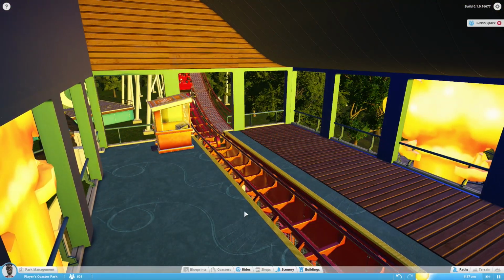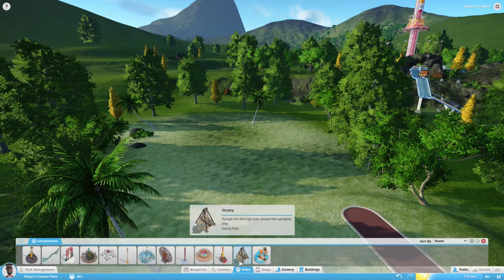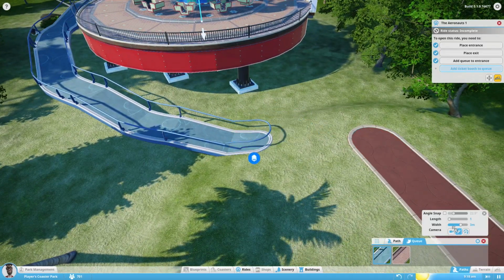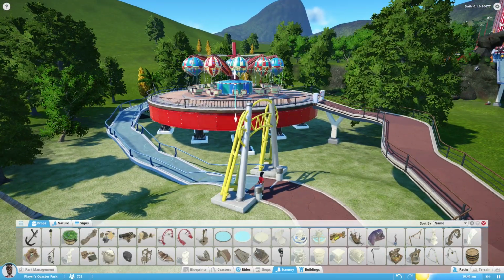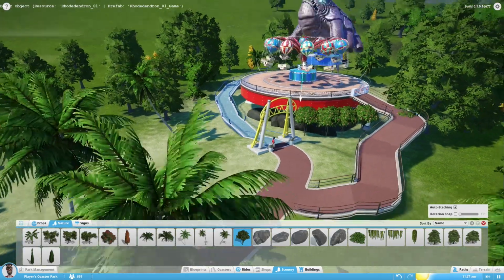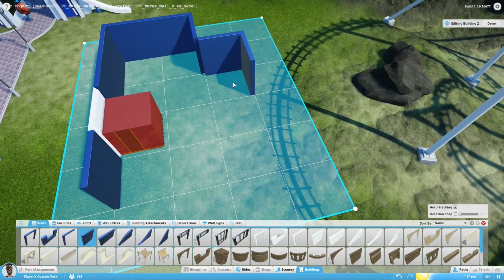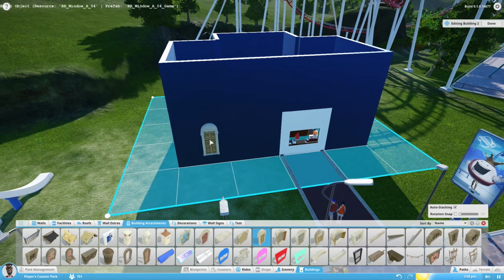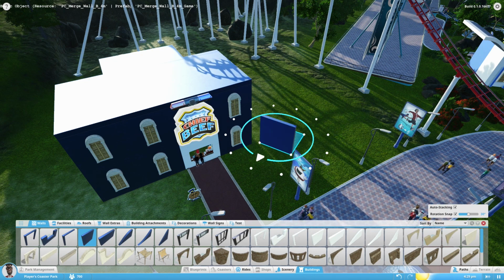Planet Coaster - Alpha 1 Gameplay, Coaster Cam, Modular Building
Frontier flew me to an early preview event of Planet Coaster to get some hands on gameplay and have a chat with the developers! Here's a look at modular building, flat rides and coaster cam!